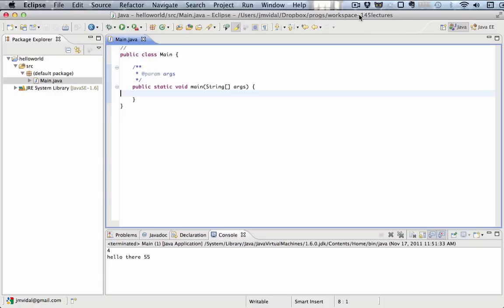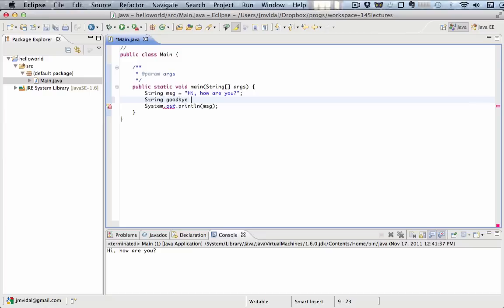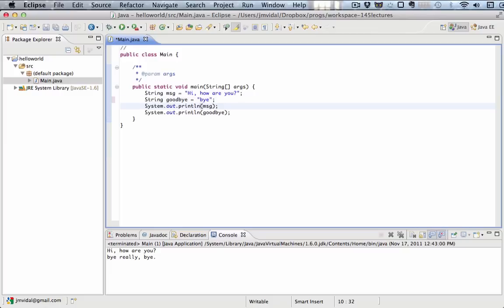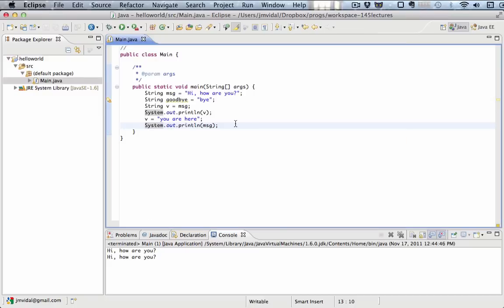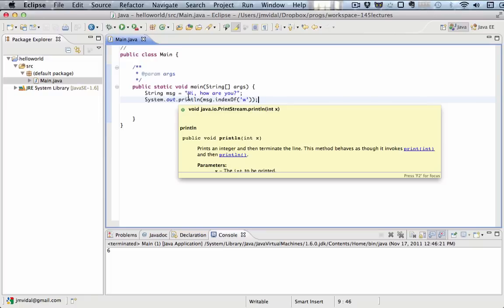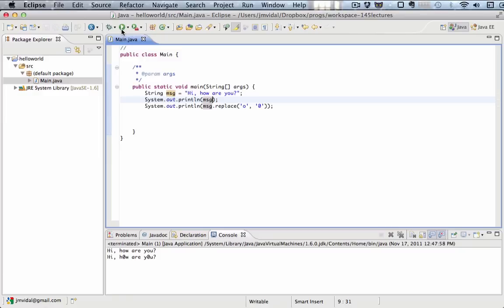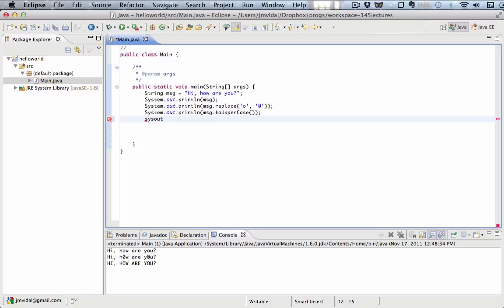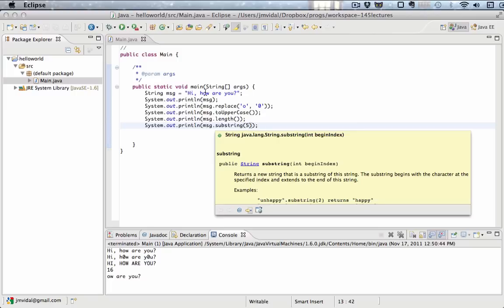Java Strings Tutorial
Some of the basics of Java Strings.